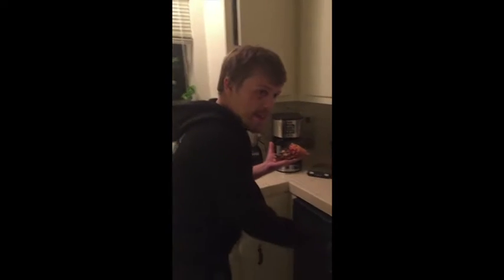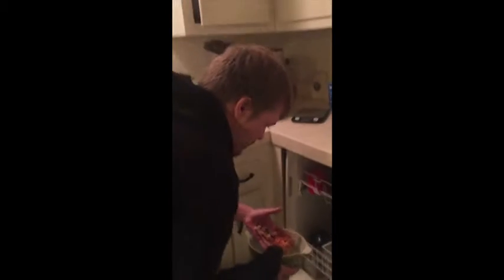Donnie s Cook Thyme Fascinating Ep 2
Donnie teaches you to make fresh, homemade pizza from scratch. Fascinating!